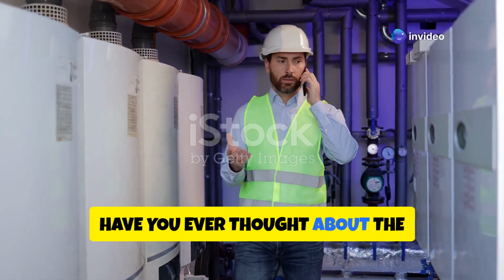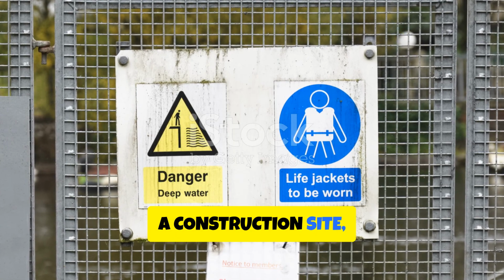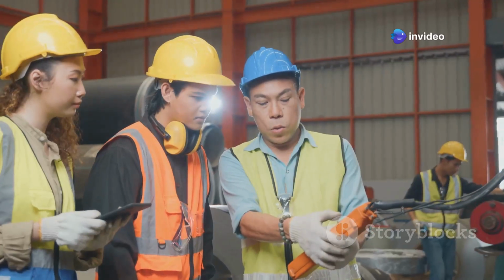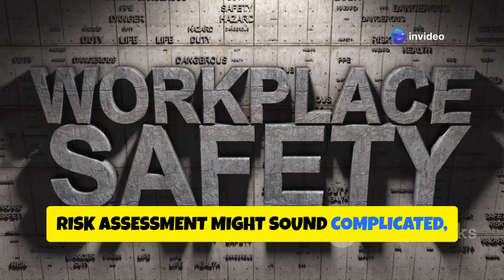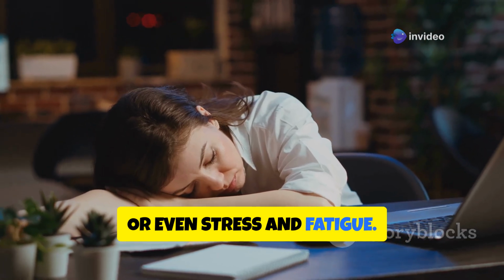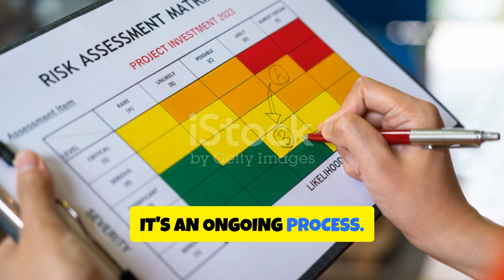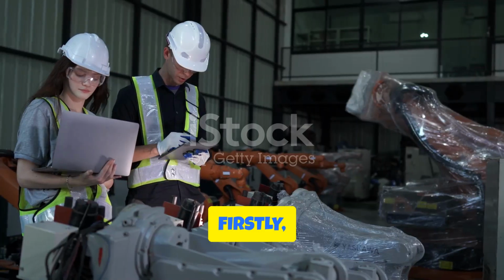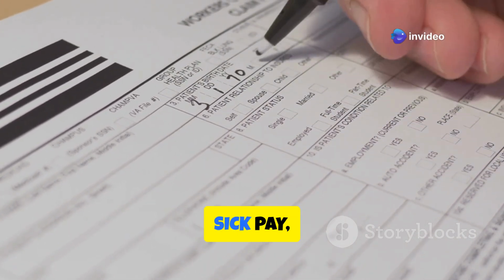Mastering Risk Assessment for Workplace Safety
Unlock the secrets to a safer workplace with our in-depth guide on **Mastering Risk Assessment for Workplace Safety**! In this video, we explore the essential steps of risk assessment, including hazard identification, risk evaluation, and implementing effective control measures. Learn about powerful tools like Risk Matrices, Bowtie Analysis, and dynamic assessments that can enhance your organization’s safety culture. We also discuss the benefits of thorough risk assessments, from legal compliance to cost savings. Don’t miss out on this vital knowledge to protect your employees and assets!

OUTLINE:

00:00:00 What is Risk Assessment?
00:01:14 Why is Risk Assessment Important?
00:02:35 A Step-by-Step Guide
00:04:19 Reaping the Rewards of Risk Assessment